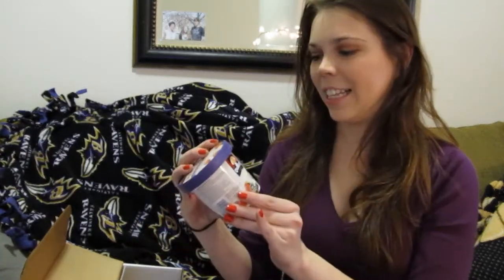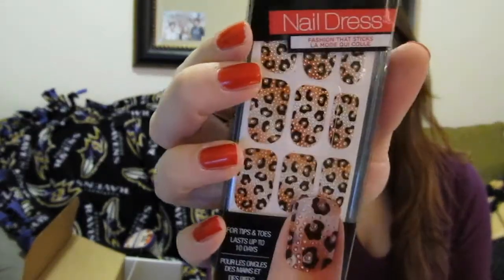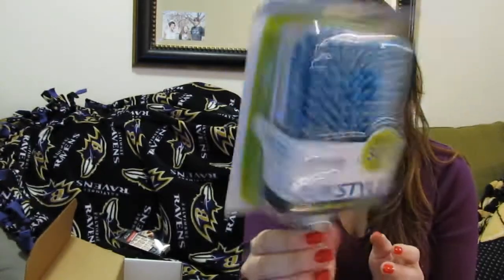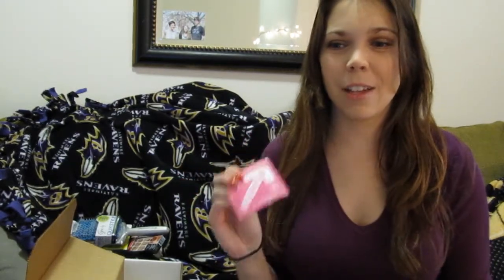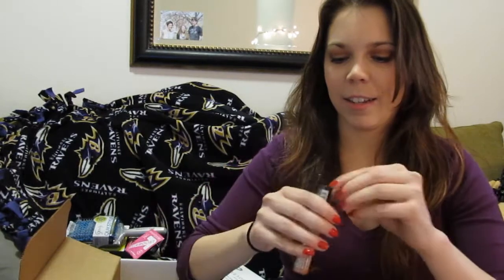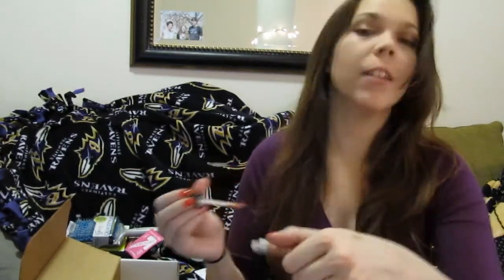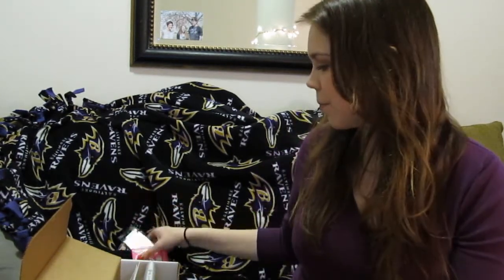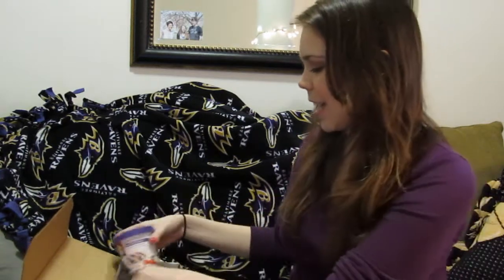Holiday VoxBox 2012 ~ Influenster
Hi Everybody! I got these products thanks to the website Influenster :)  I took a quick survey and was shipped these items within a week or so (not sure the exact time frame considering I wasn't home most this week!) Let me know if you've tried anything && if you have any tricks for them!  Hope you all had a fantastic holiday & that Santa was good to you if he made his way to your house!

(expires 1/31/2013)